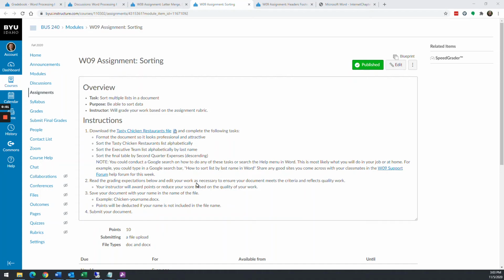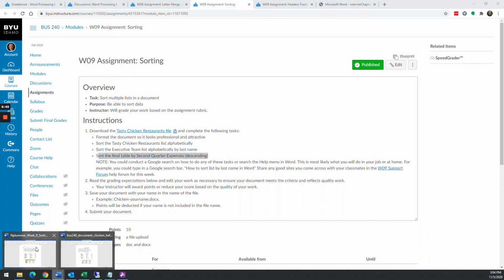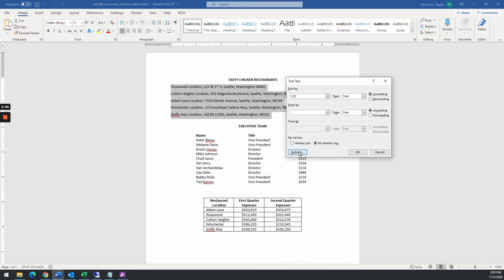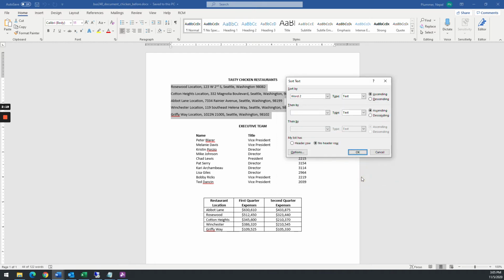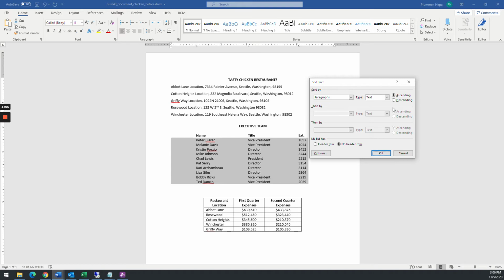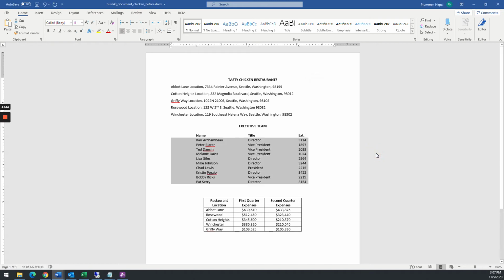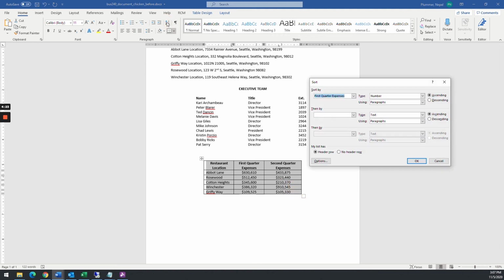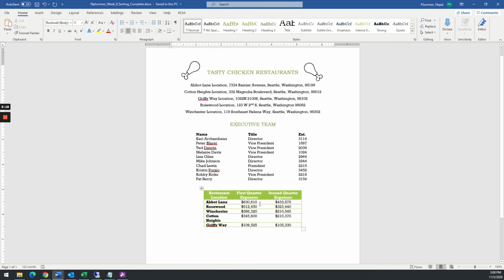Week 9 Sorting With Word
BUS 240 Week 9 Sorting with Word